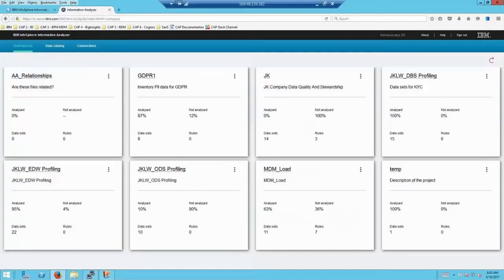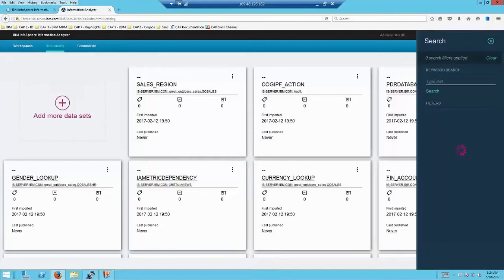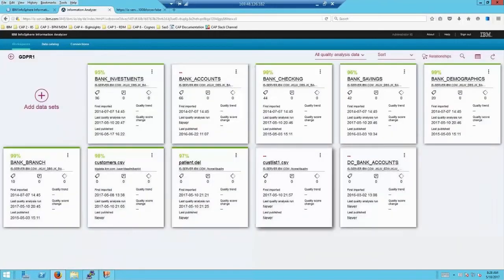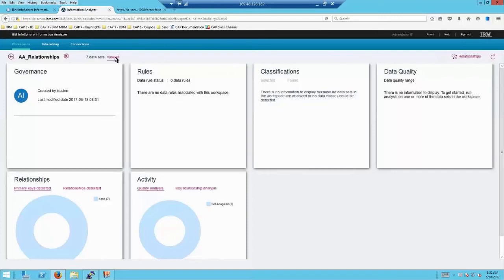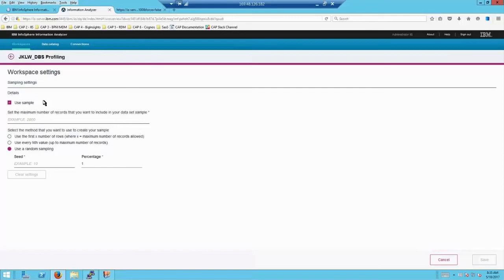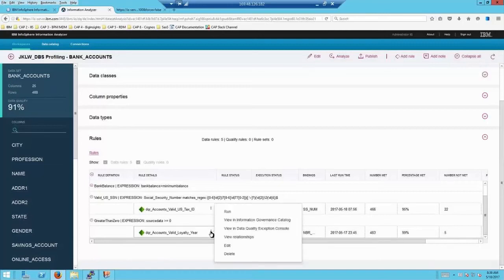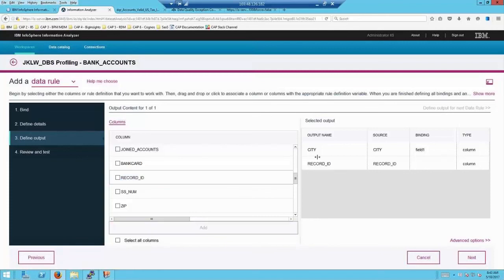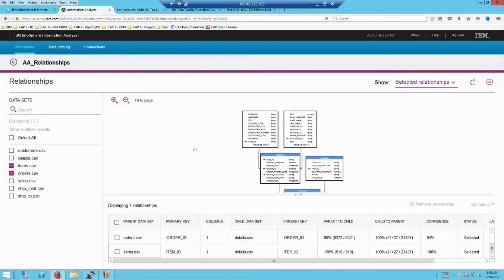IBM Information Analyzer Demo